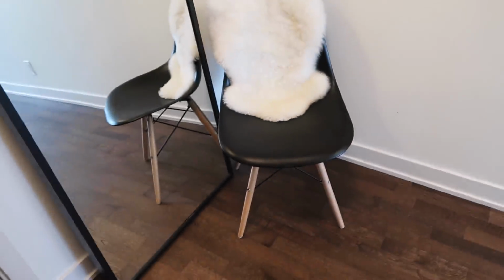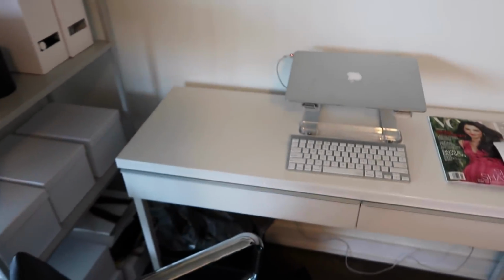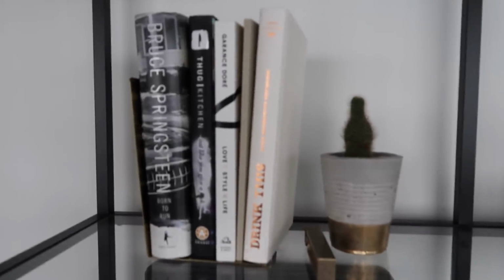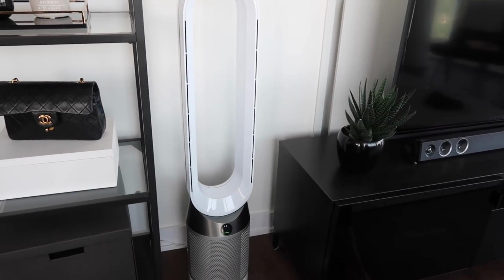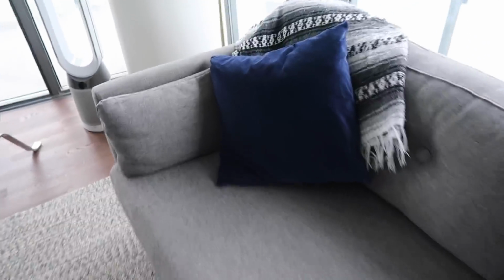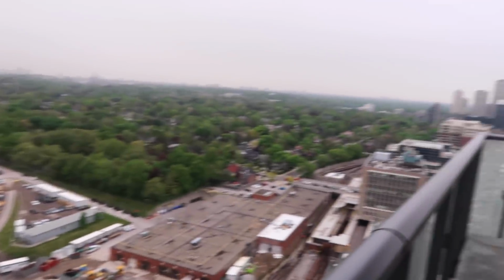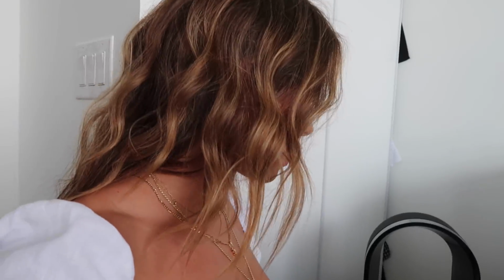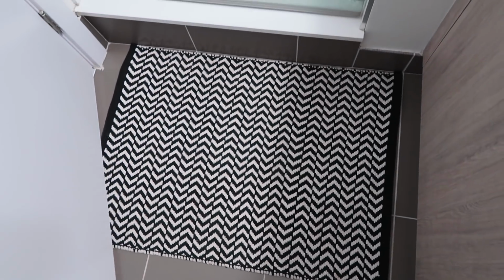APARTMENT TOUR | AFFORDABLE, MINIMAL AND MODERN